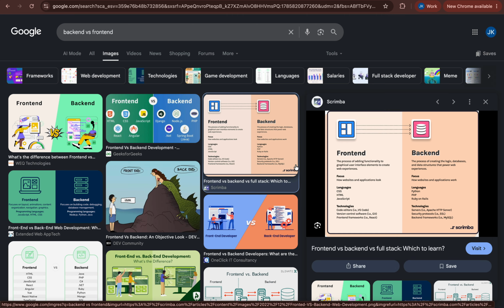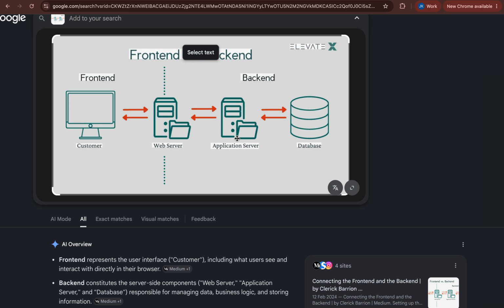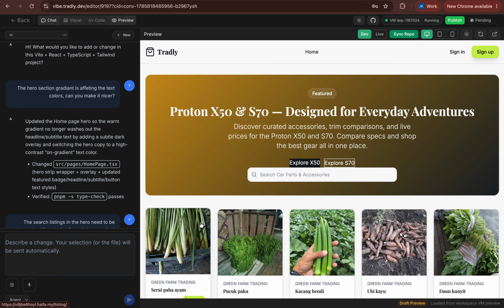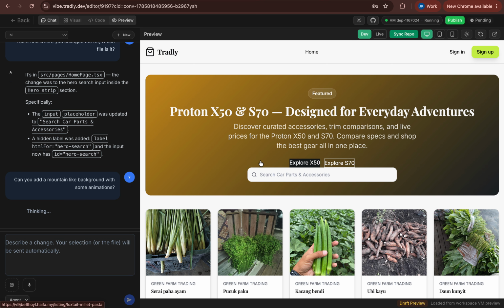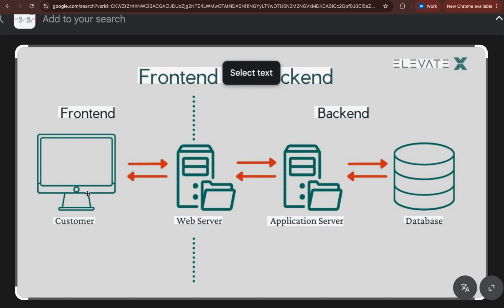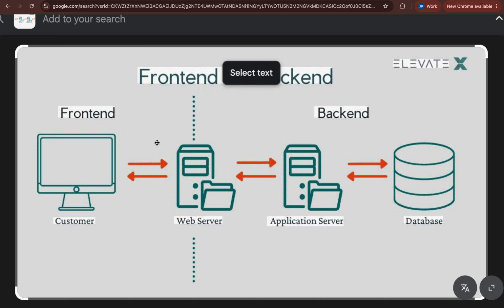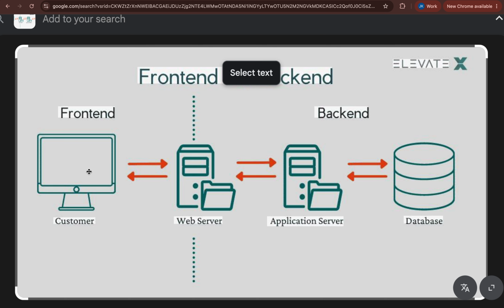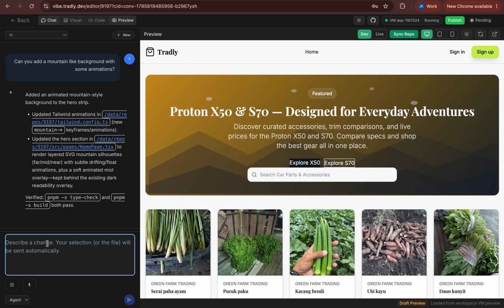Should you use Vibe coding? Where you can use Vibe Coding? Pros and cons of Vibe - Beginner Tutorial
In the beginner tutorial we help you to make decision when you should use vibe coding, where you can use vibe coding, Should you use vibe coding? What is the best way to make use of this vibe coding?